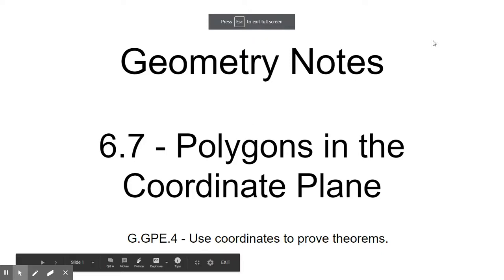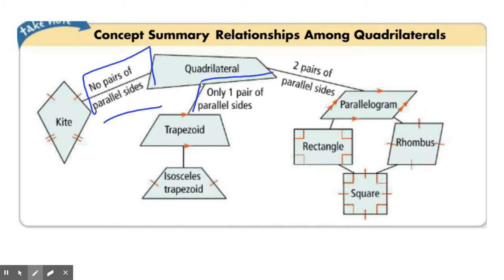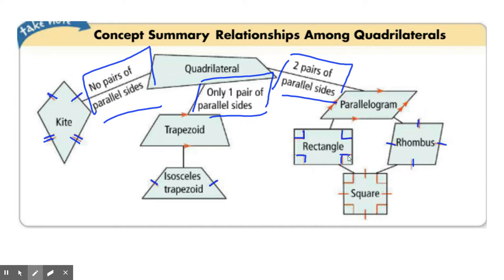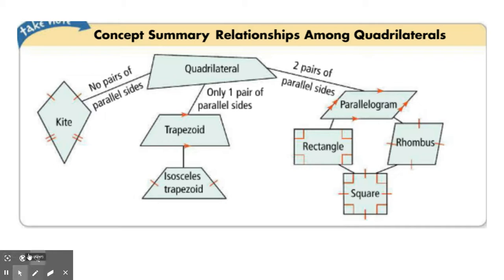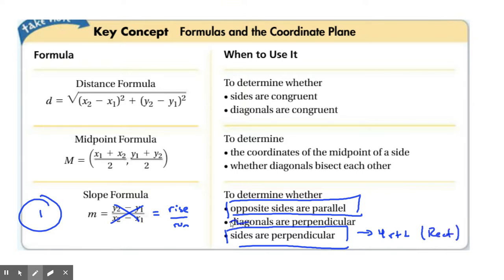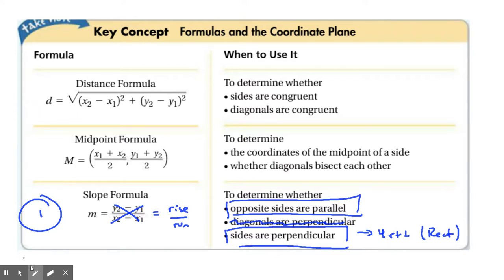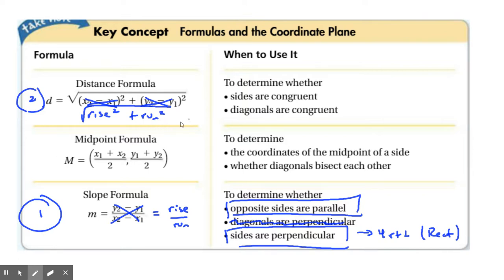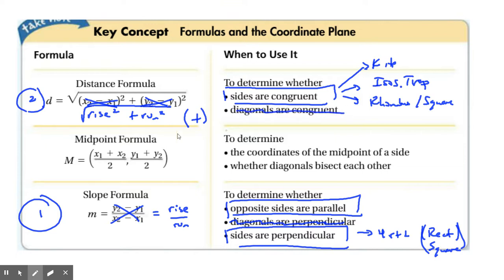geo 6.7 - polygons in the coordinate plane #1